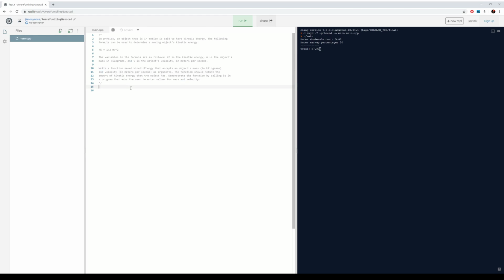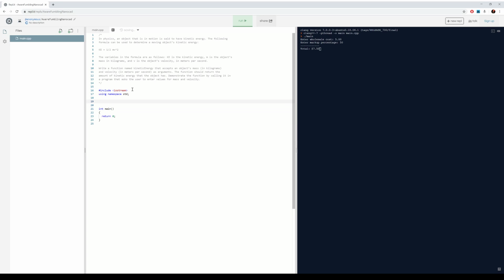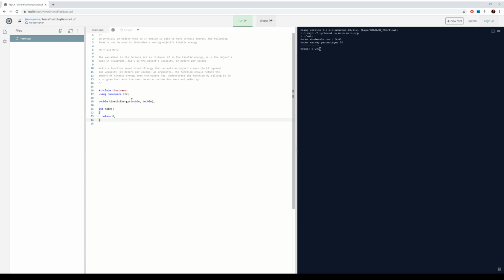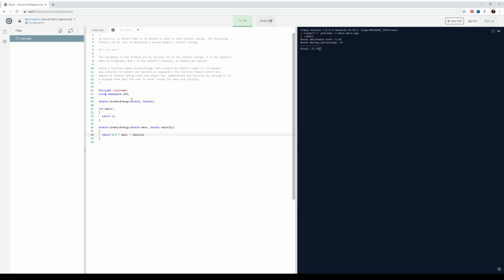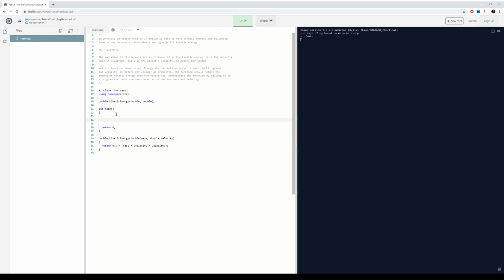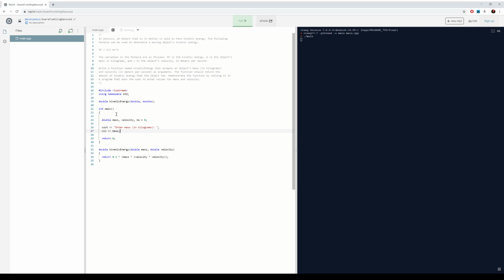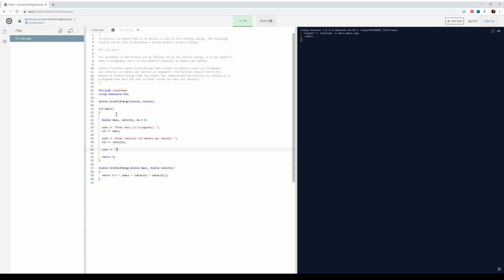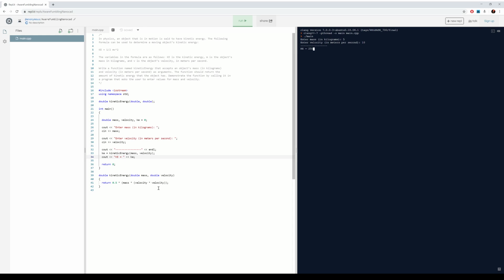Programming Challenge Chapter 6 Question 6